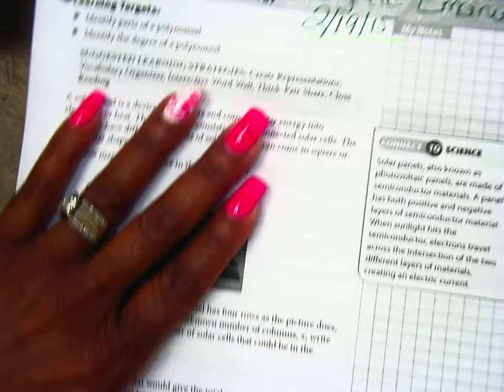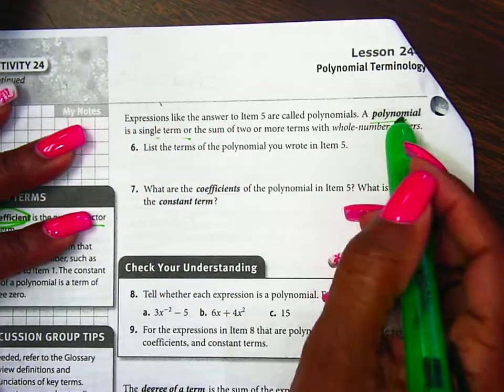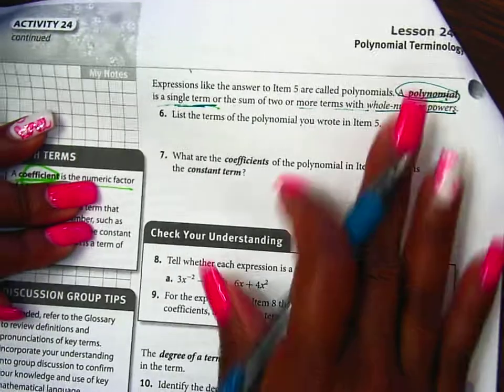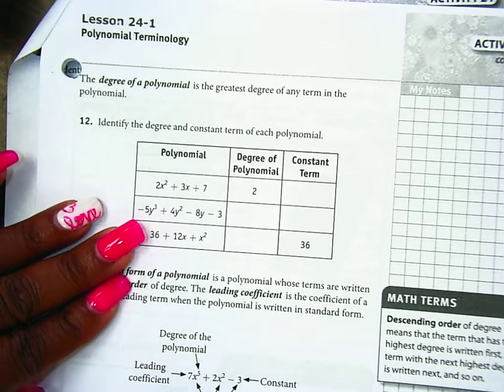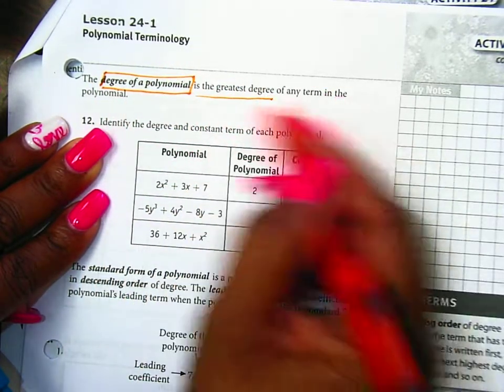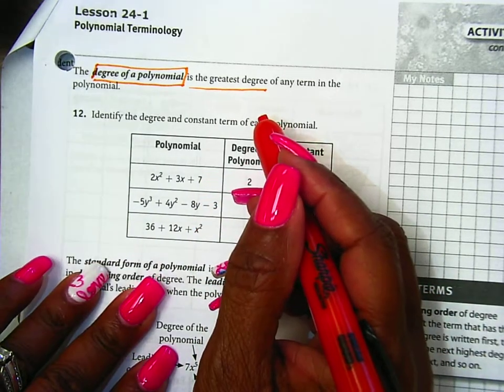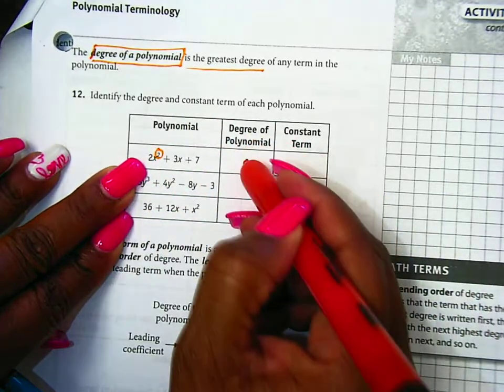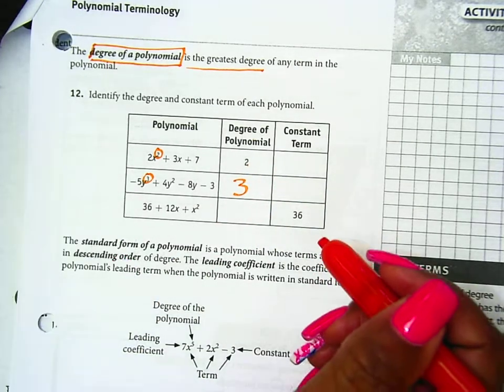Polynomial Terminology 2 19 2015